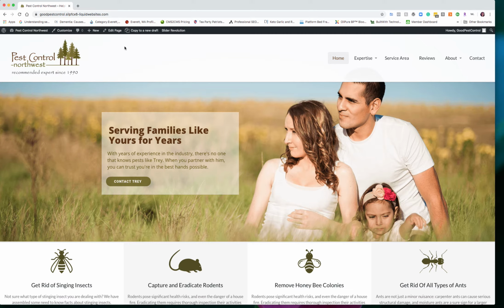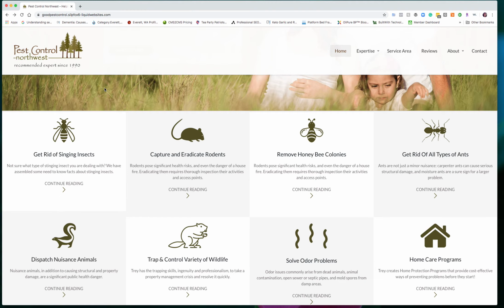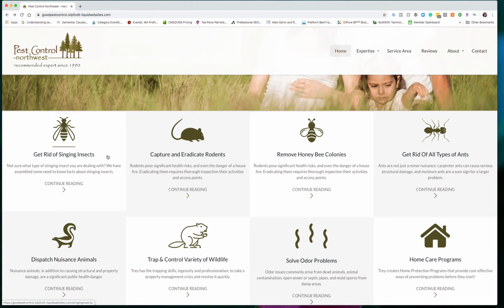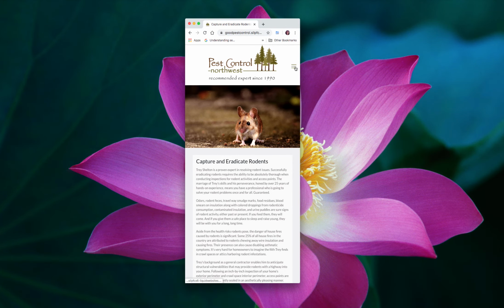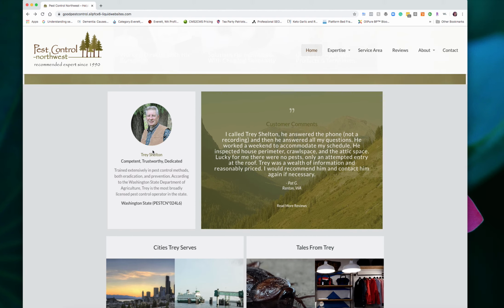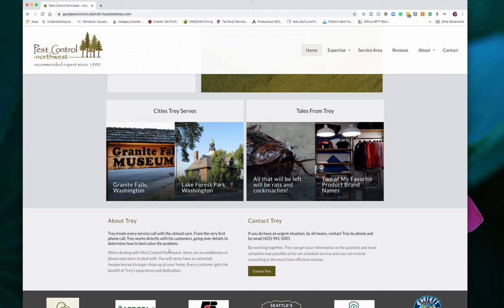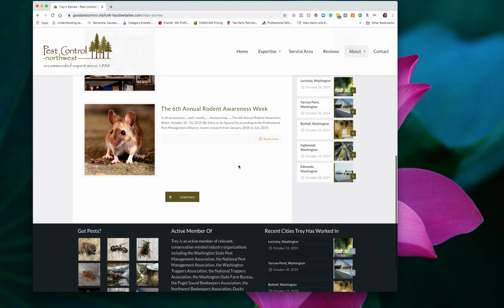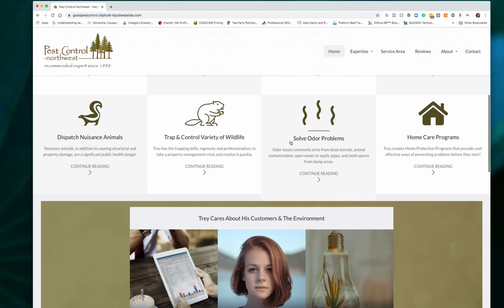Pest Control Website Review